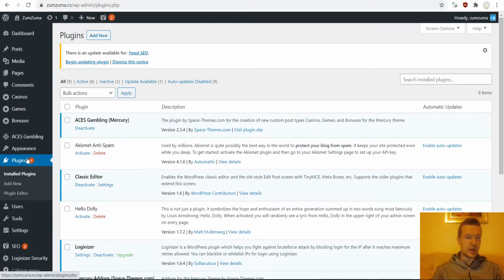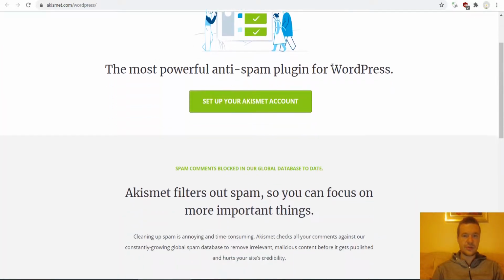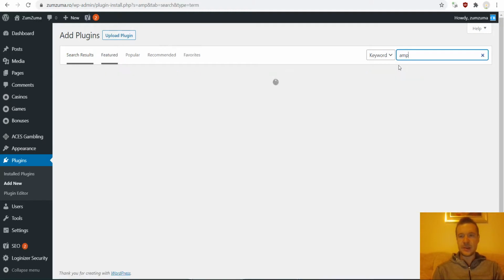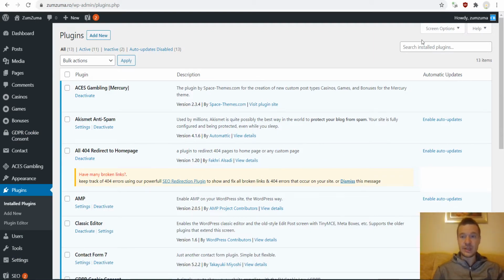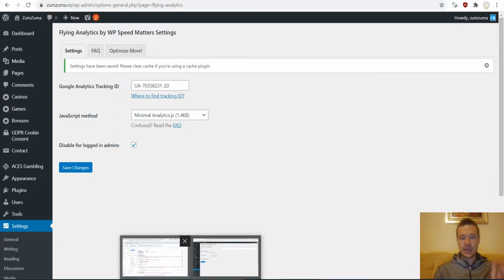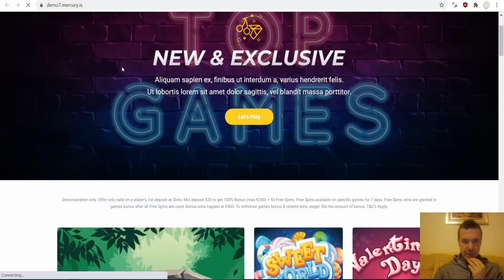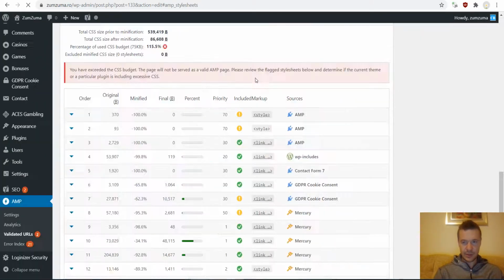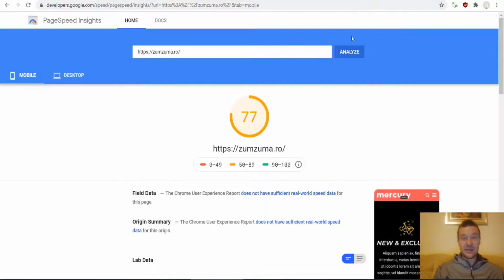Setting up my site on the cheapest WordPress hosting ever found (payed 2$ for 3 years)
This video will show you how my new website zumzuma.ro behaves on a cheap hosting (2$ for 3 years), while I set it up.

🤔 ABOUT THIS VIDEO 👇

I purchased recently a really cheap hosting (2$ for 3 years of hosting). I was pretty happy about this offer, but I did not have high expectations of it, knowing that it is a cheap hosting, which probably will not have high performance and up time. However, so far, so good! I installed WordPress on it, set up some basic plugins to it, also imported some demo theme data. So far, I am positively surprised by how the hosting is behaving. Also, the "bomb" of this setup video was the site's performance score on "Page Speed Insights" - 77 on desktop and 87 on mobile! And this without a caching plugin installed! Crazy scores for a shared hosting...
I will continue to set up this site and will be back with more videos on it, I am really enjoying this setup so far!

▶ GEAR I USE IN MY VIDEOS 👇
Microphone: Samson Go Mic (Great quality, Budget price):

To your success,
Szabi - CodeRevolution.